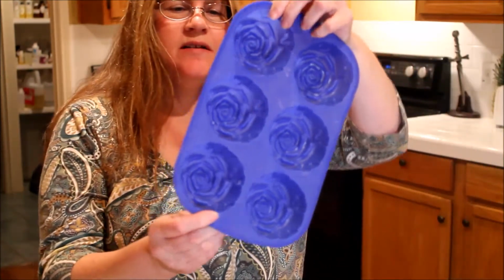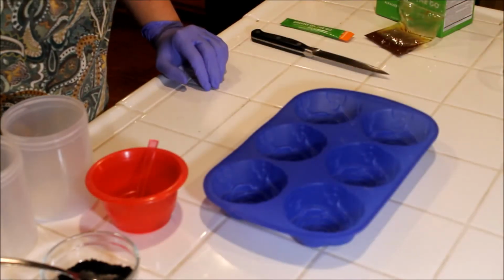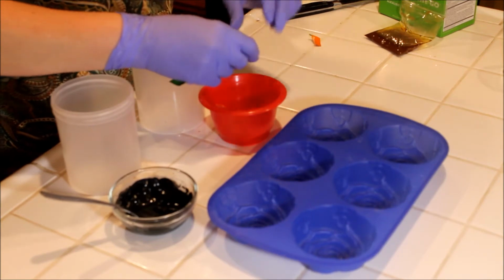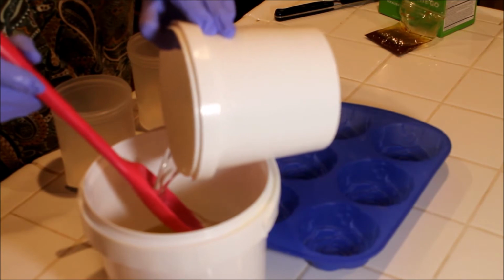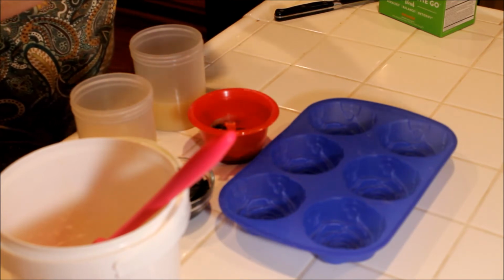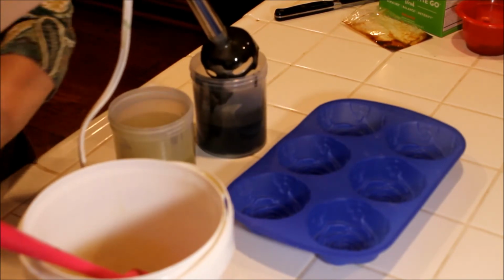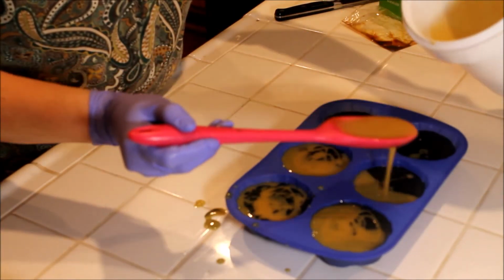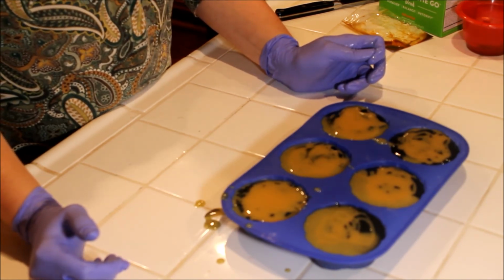Soaping using It Works! greens on the go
Woke up wondering how different things would soap. I have a packet of It Works! greens on the go in orange flavor and decided I would try that! Add in bee pollen and unusual for me essential oils (just because it is hard to get the fragrance to stay a long time for me).